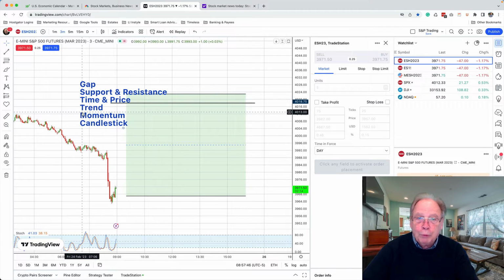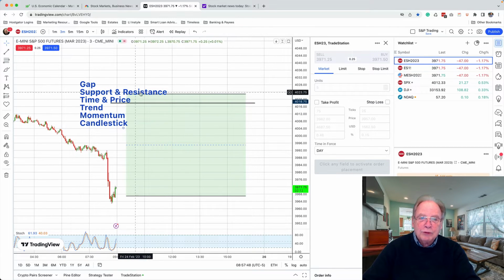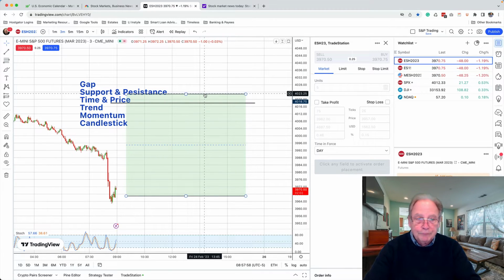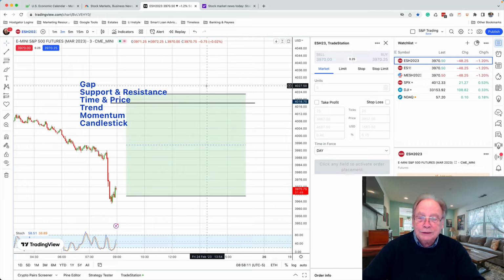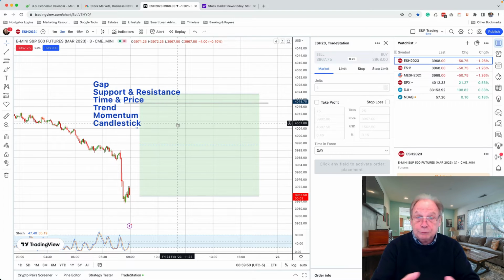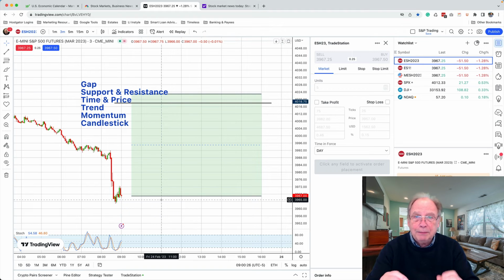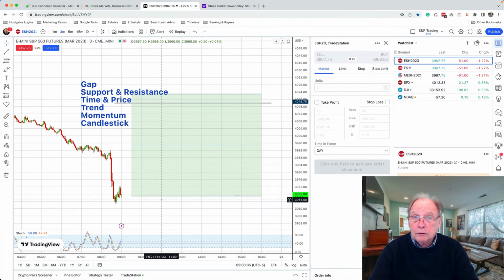Futures Trading Using The Taylor Trading Technique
The Taylor Trading Technique is based on a mathematical model that was developed over 75 years ago. The model is a series of calculations that use prices averages of market patterns over several days. The calculations are an average of averages that determine where the market is likely to trade on any given day.
Using the Taylor Trading Technique is not a scalping strategy, but rather a longer term method. The one percent rule doesn't apply, for those who know what that rule is.
Nevertheless, since most traders are scalpers and ultimately lose money, this should be of interest - especially if you're not having success.